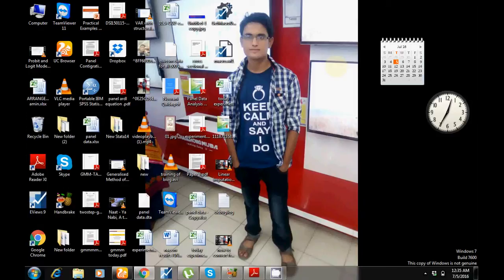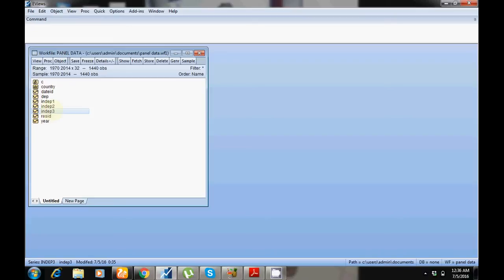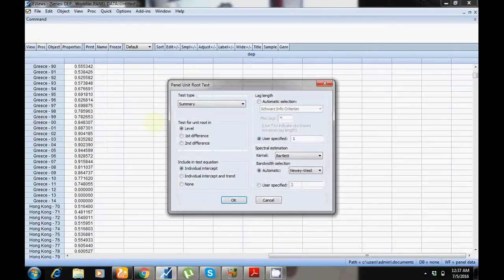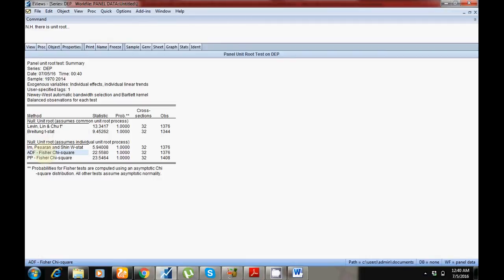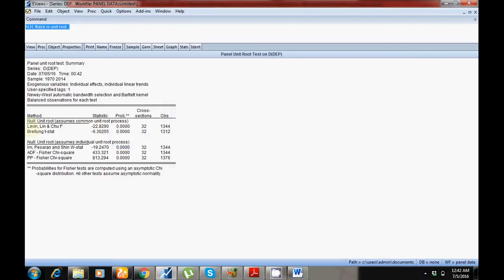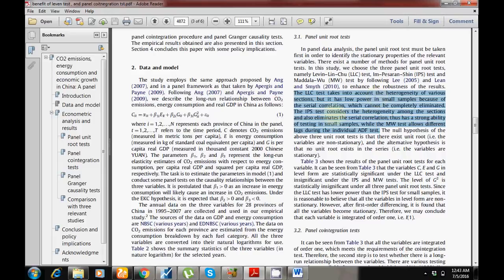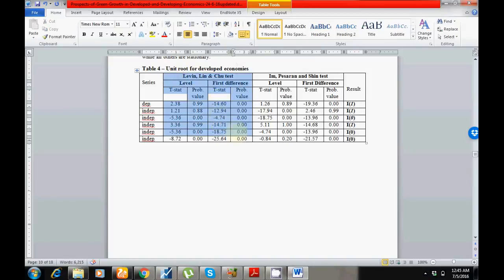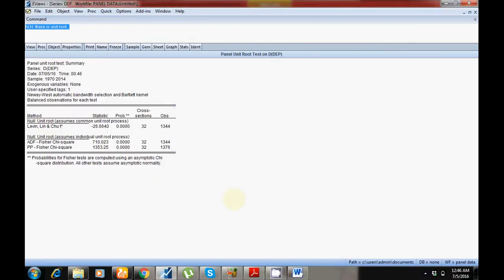Testing panel unit root using eviews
Muhammad saeed aas khan meo from superior university Lahore Pakistan